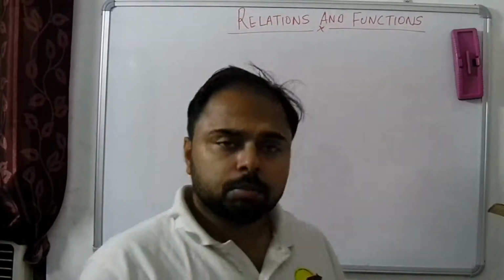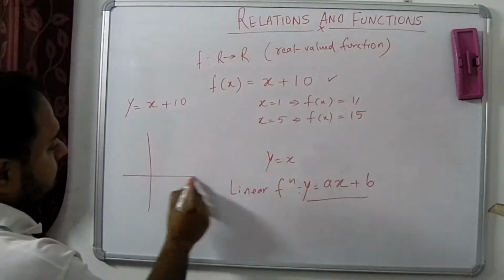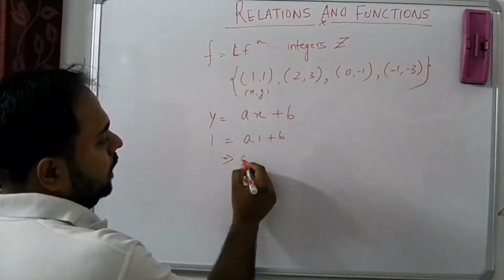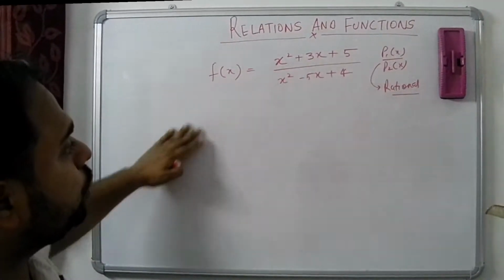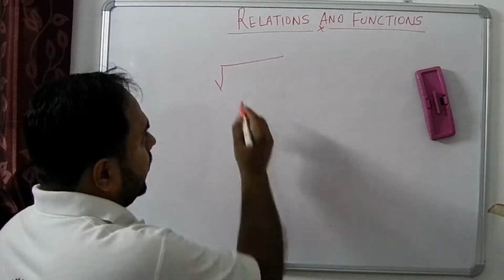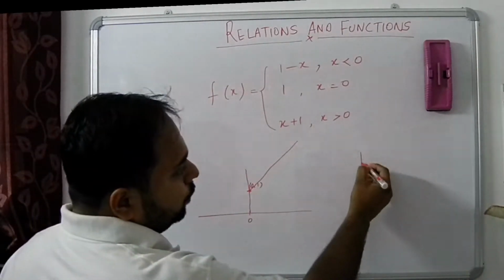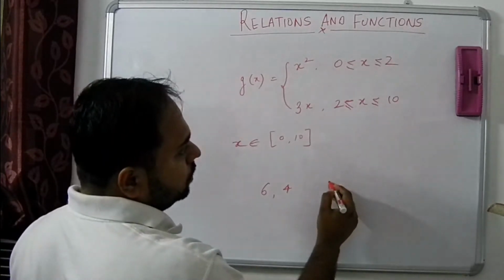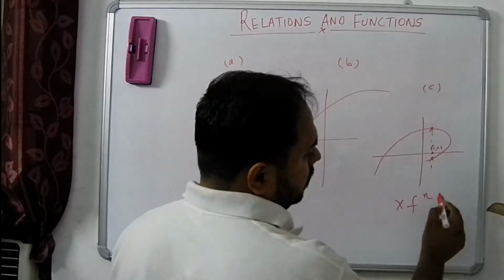Class 11 Mathematics - Chapter 2: Relations & Functions (Part 2)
This video covers the later portion of theory for the chapter of Relations & Functions for class XI mathematics.